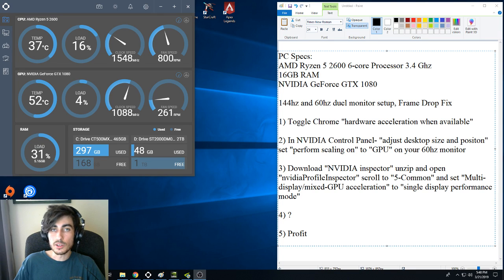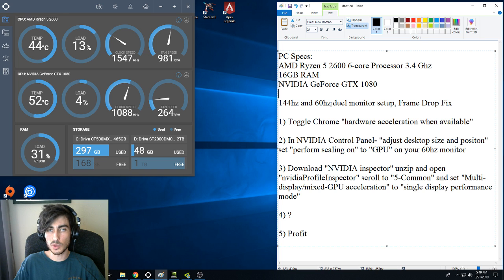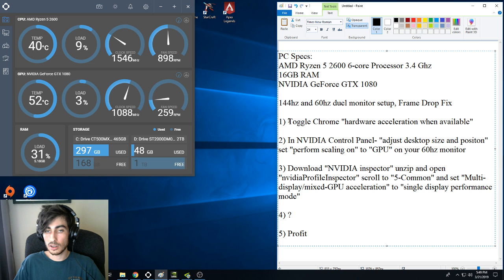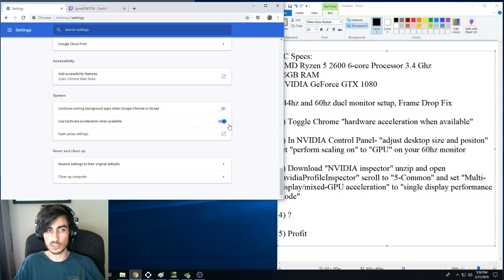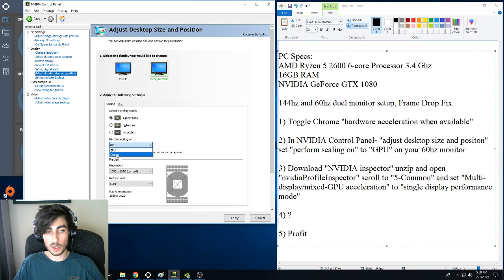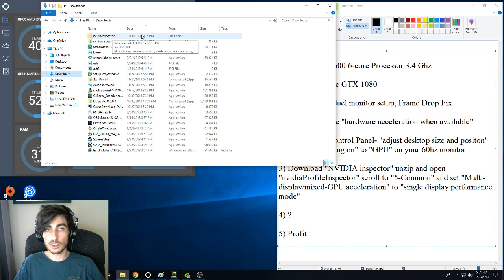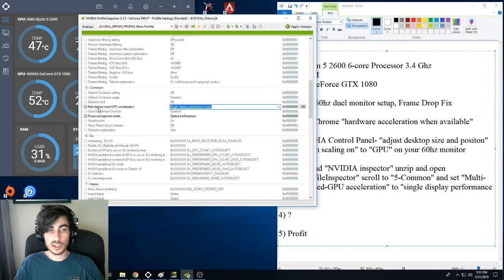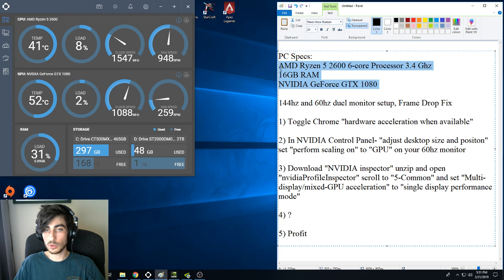144hz 60hz Dual Monitor Setup, Frame Drop FIX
Hi this is how I fixed my frames dropping while watching twitch/youtube on my 60hz monitor while gaming on my 144hz monitor. Let me know if this helps you or if you have any other tricks!